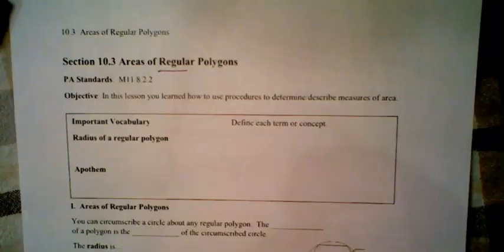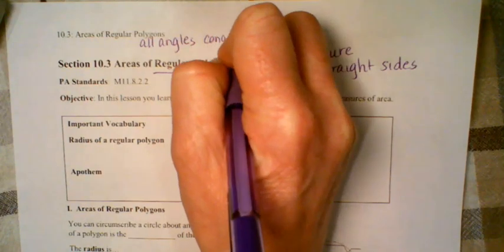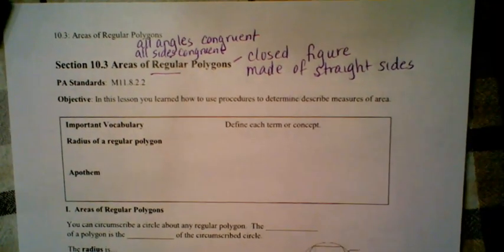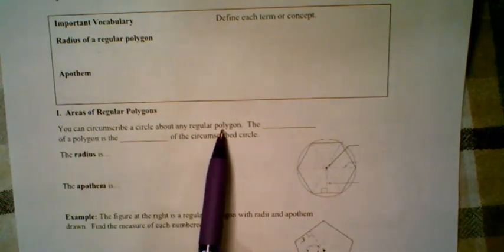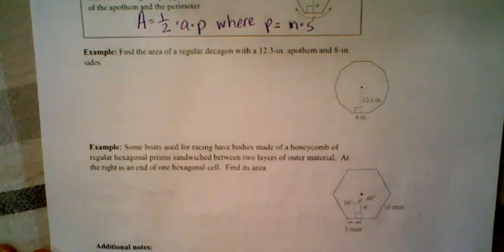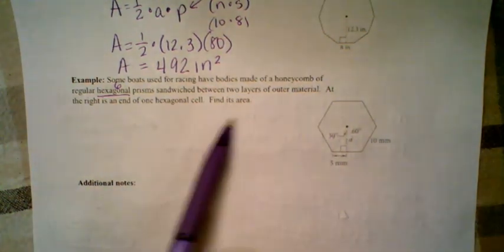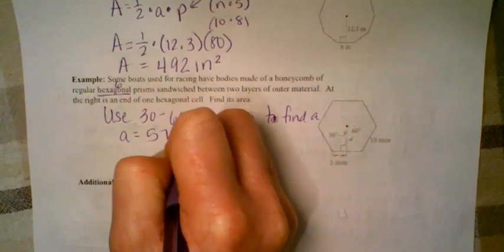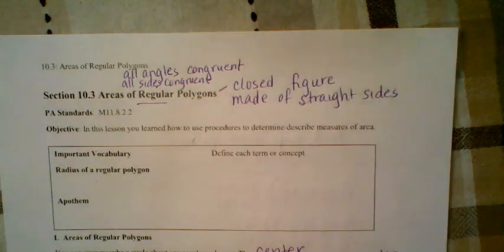10.3 Areas of Regular Polygons